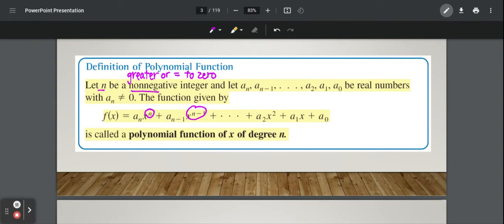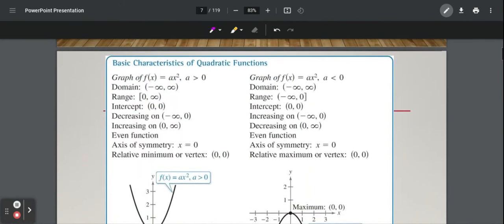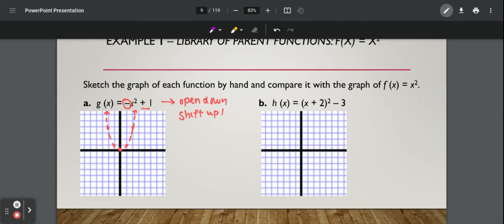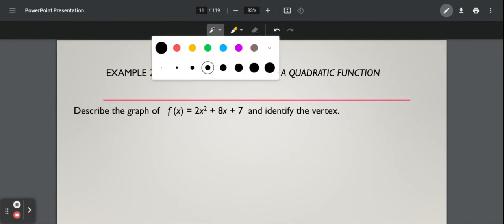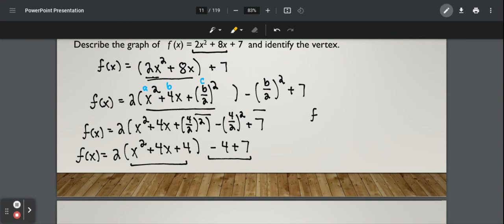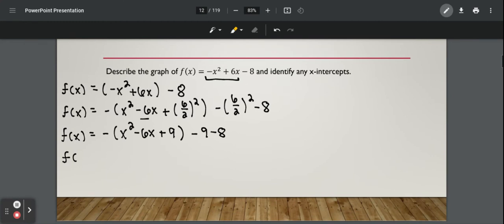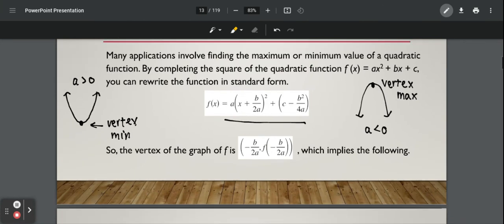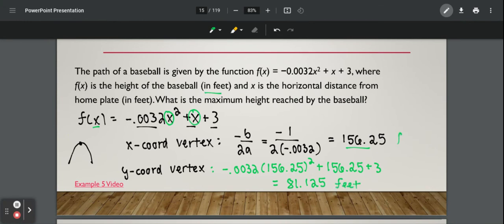PC 2.1 Notes